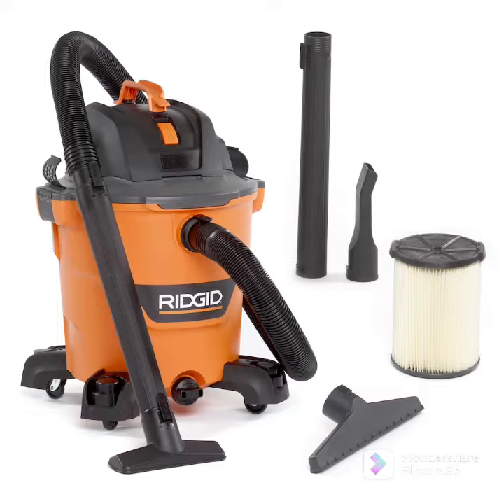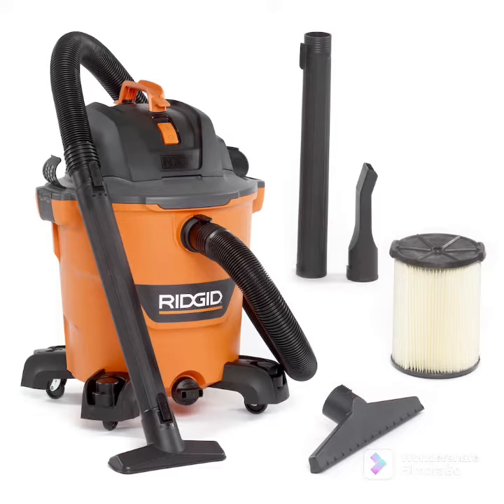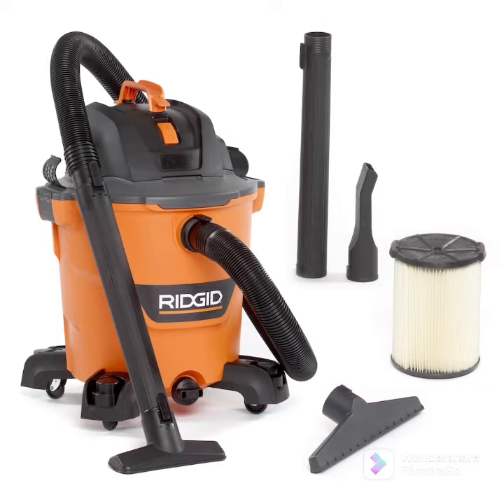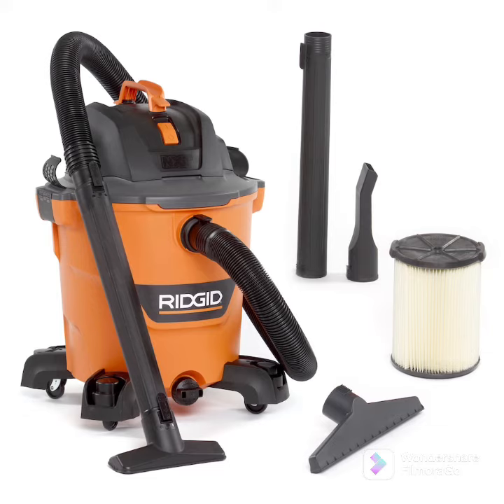My RIDGID Shop vac